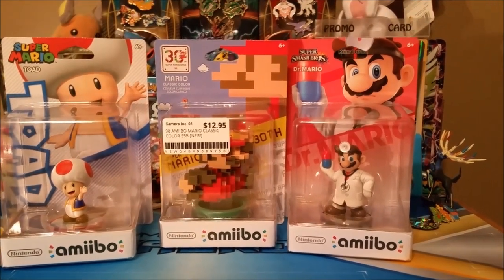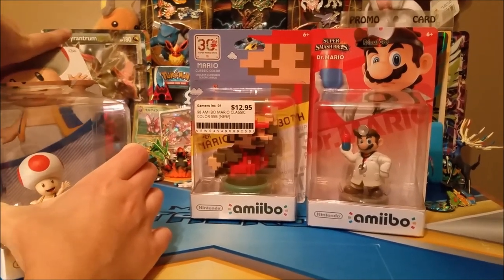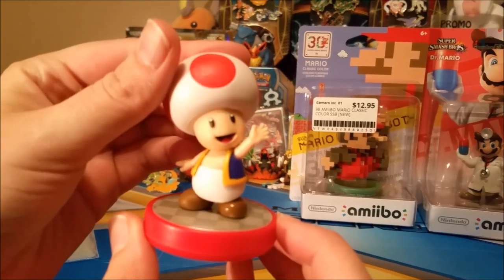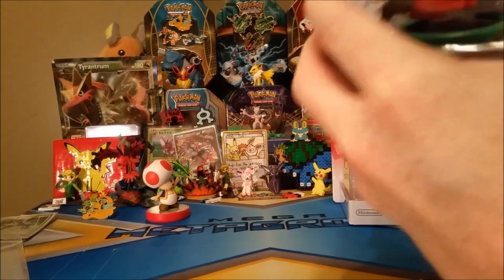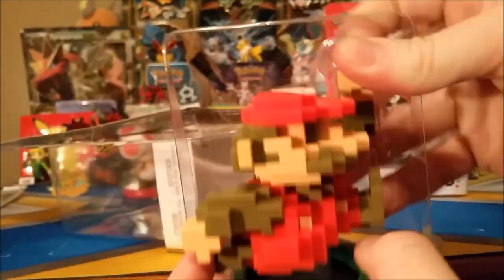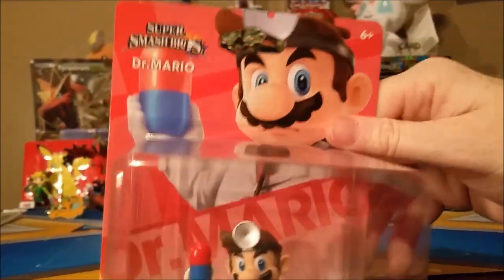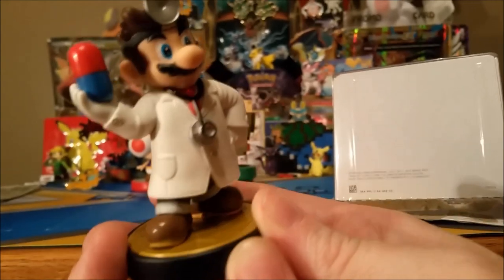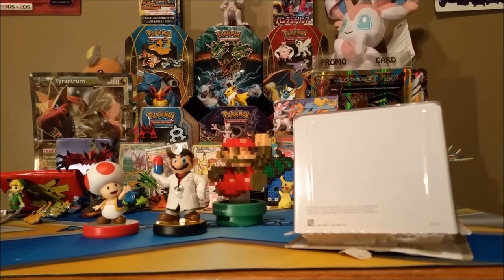Trainers To Leaders Amiibo Unboxing! Dr Mario, 8 Bit Mario, Toad!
We seriously can't stress enough how much that helps us fine tune what is the most enjoyable! Thanks again for watching! TRAINERS OUT!

Talk to us!
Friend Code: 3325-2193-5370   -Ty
Ash:    @LeaderAsh